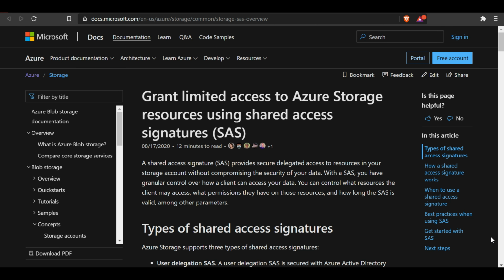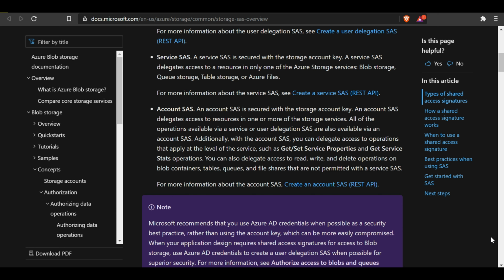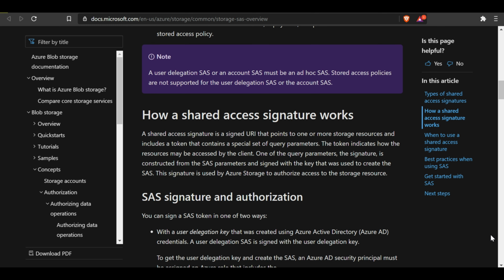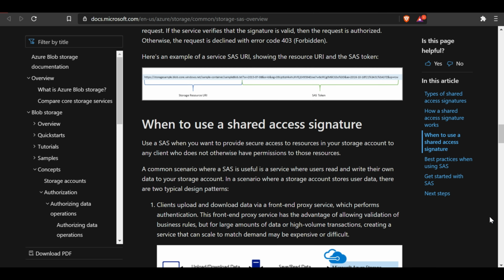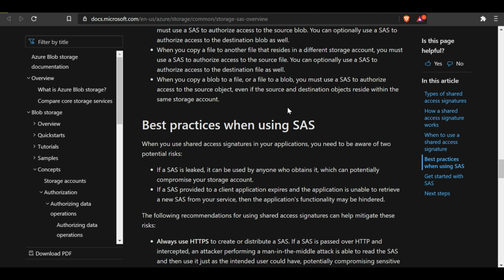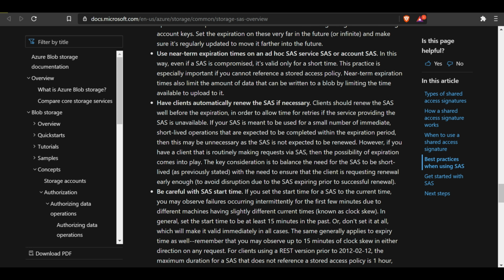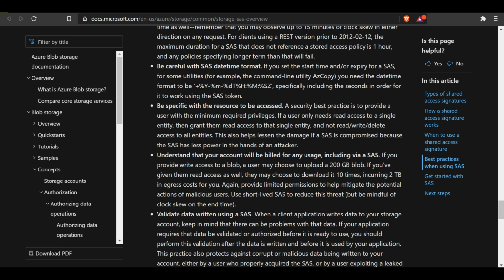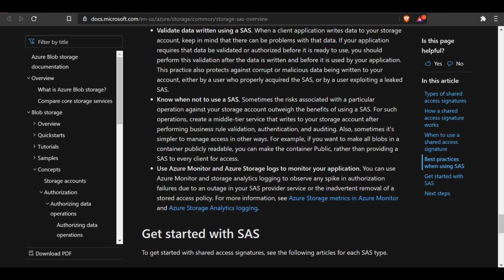How to Secure Delegated Access to Resources in your Storage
Is there a way to provide secure delegated access to resources in your storage account

There is data in your Storage. Consider that you want to perform some analytics on that data. So do you have an option to provide secure delegated access to the data stored in the storage. Well it can be risky if the more then required access is provided to the services. So how can we give the access without compromising the security of the data.

In this session we are going to look at what are tokens, how SAS signature and authorizaton works, When should we use shared access and what are the best practices of using SAS